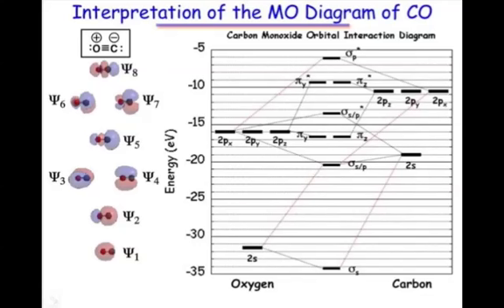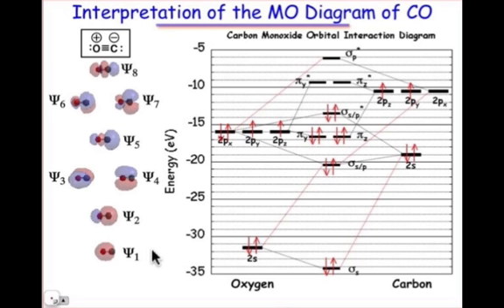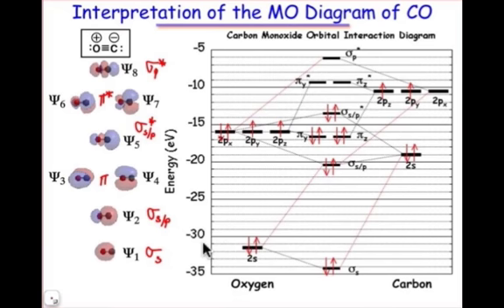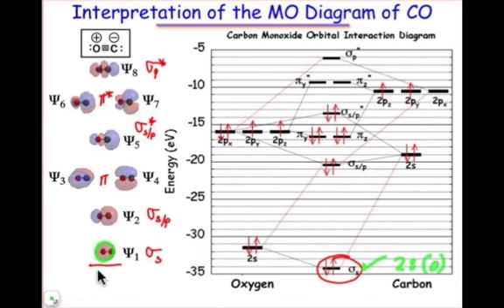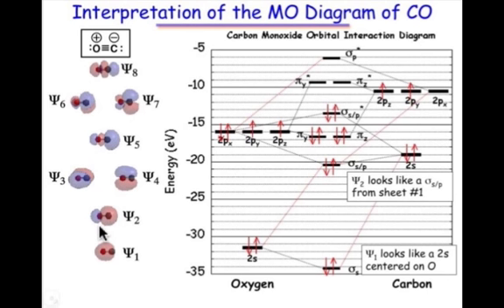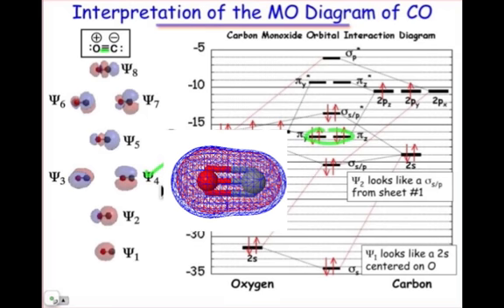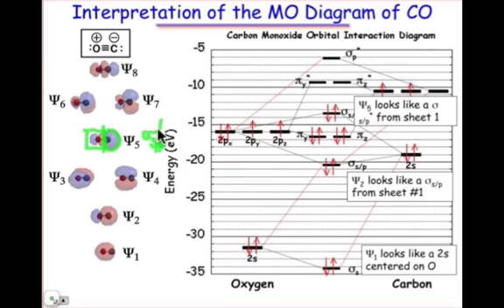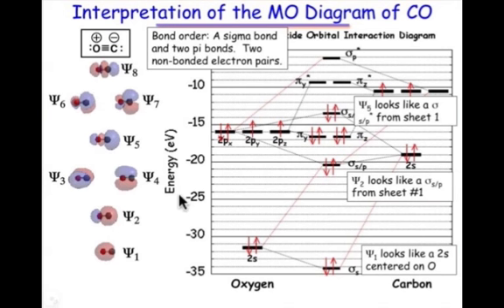Interpreting the MO Diagram of Carbon Monoxide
The carbon monoxide MO isosurfaces are analyzed and assigned to the energy levels in the MO diagram. An attepmt is made to assign these levels to the electron pairs in the Lewis dot model.